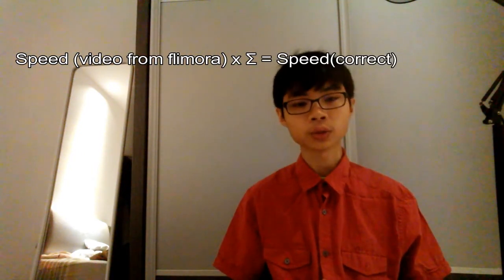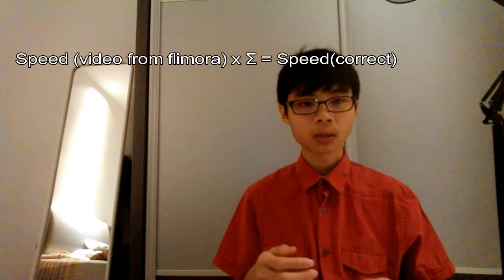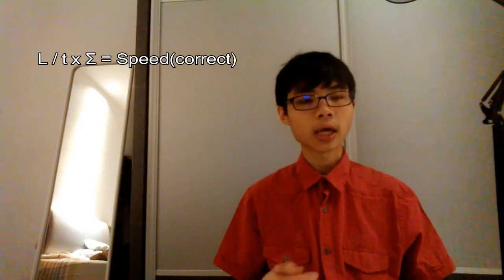Memo Music Studio - If I Can Fly (2icf) - Behind the scenes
This video is going to tell you how I create that song, 2icf. Hope this video might help you.